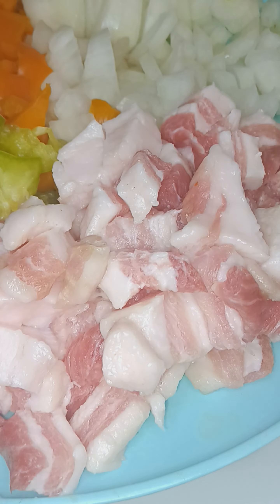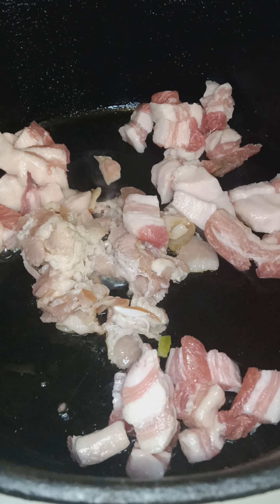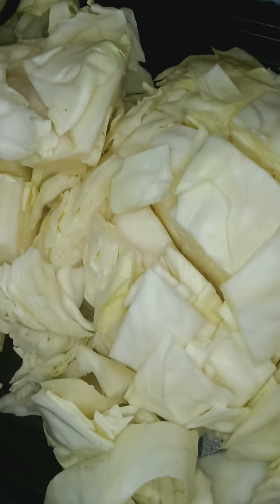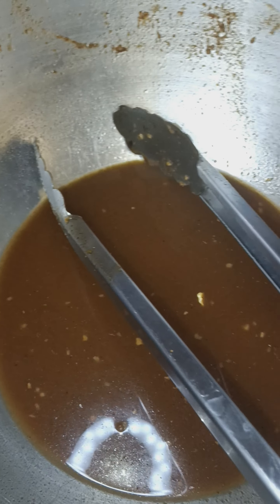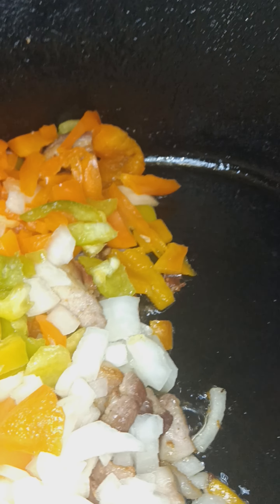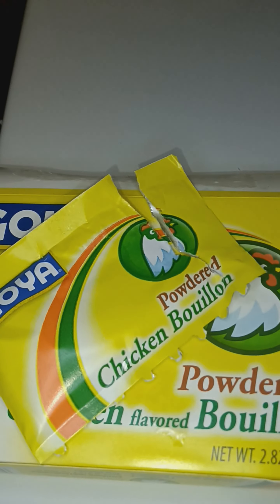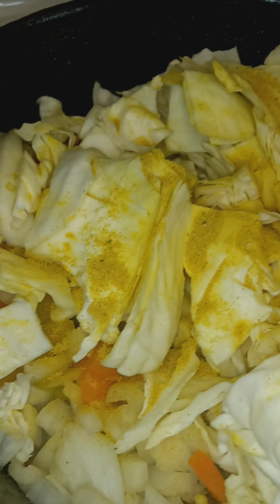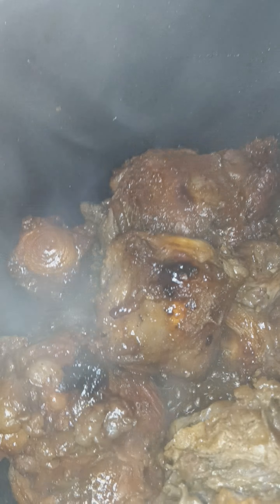HOW TO MAKE Signature Southern Fried Cabbage